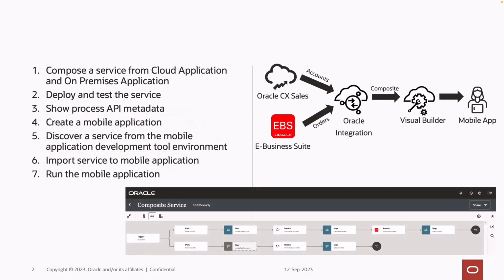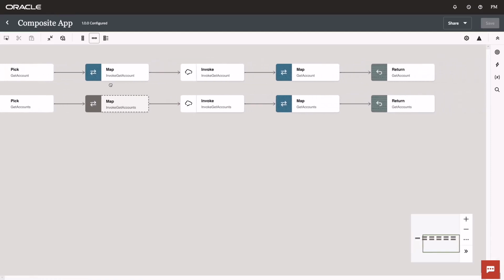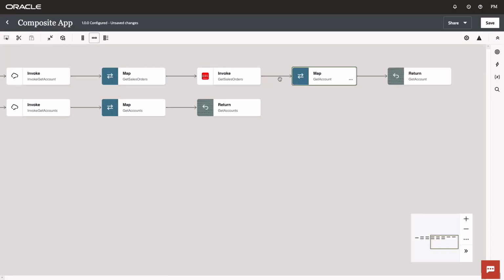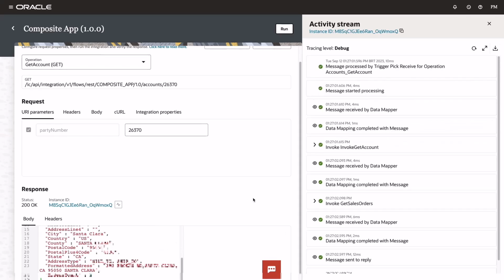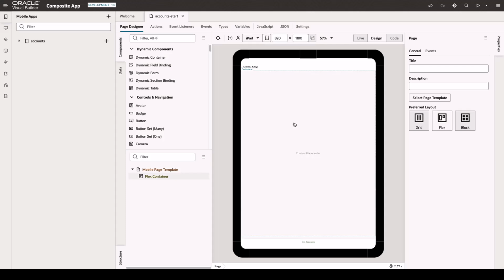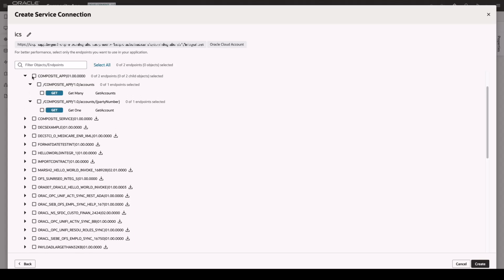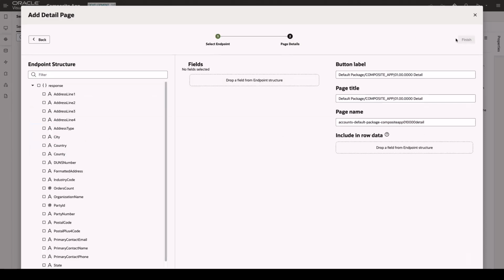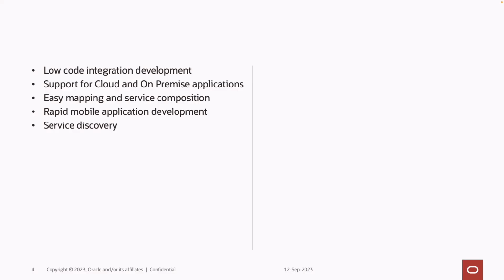Internal Composite Services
Learn how you can easily develop a composite service with Oracle Integration that can be used inside your organization.